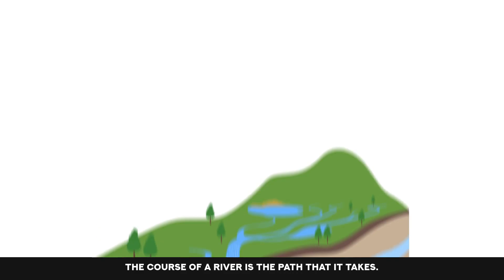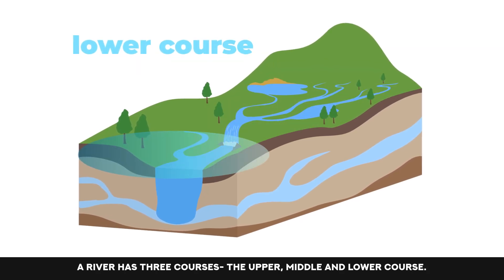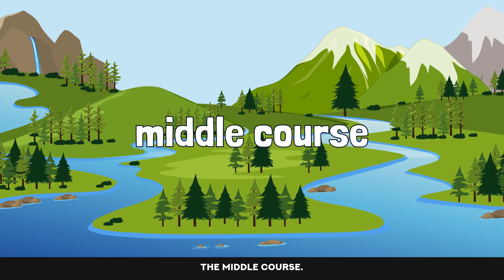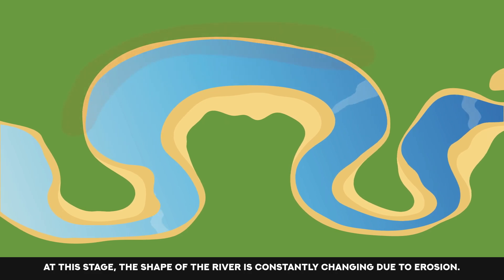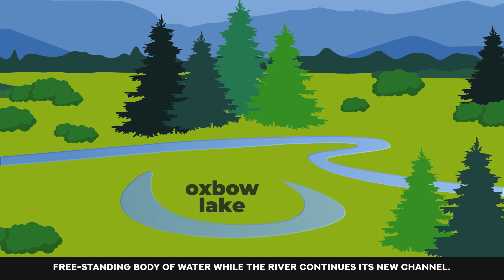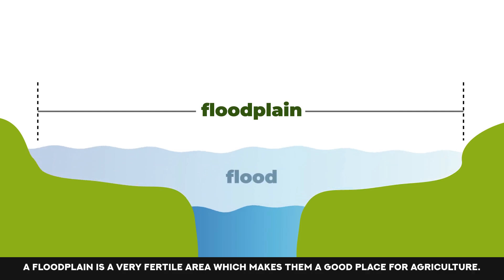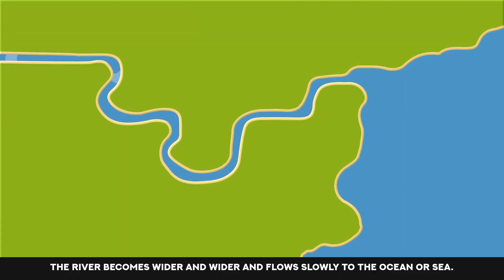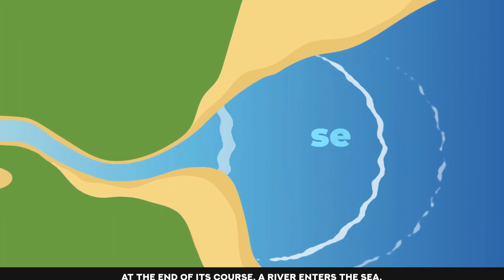Geography with Grammarsaurus - How is a river formed?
Transcript:-

The course of a river is the path that it takes. A river has three courses – the upper, middle and lower course.

The source of a river is often in upland areas such as mountains. At this point, high levels of rain and snow, combined with steep slopes, lead to water flowing downhill.

At this stage, the streams are small and narrow and there is less water than other parts of the river’s journey. Because of this, water flows very quickly. It moves rapidly through a narrow channel of rocky hills or mountains, where it can wear away rock to create waterfalls and valleys.

Tributaries are also formed in the upper course of a river. These are small rivers or streams that join to the main river. The more tributaries that join the river, the more powerful the speed of the river becomes as it travels. The place where the tributary and the main river meet is called a confluence.

As the land becomes flatter, the river moves into its middle course. In the middle course, the river is wider and deeper. There is more water, and it does not flow as quickly. Instead, it begins to twist and turn, creating loops, curves or meanders. At this stage, the shape of the river is constantly changing due to erosion.

On its journey from the middle to the lower course, the river’s meanders become more noticeable. Rivers make extreme loops. Eventually, with continued erosion, these loops join together.

Finally, the river will take a straighter, more efficient course, cutting off the meander altogether. When this happens, an oxbow lake is formed, creating a separate, free-standing body of water while the river continues its new channel. Eventually, the oxbow lake will dry up.

As the river has now straightened, it is entering the lower course stage. When the river reaches the lower ground, it begins to widen, slow down and flatten out. This usually happens when it reaches an ocean, lake or wetland.

In the lower course, the river has a wide floodplain. This is a flat area of land around a river that is covered in times of flood. A floodplain is a very fertile area which makes them a good place for agriculture. Every time a river floods its banks, it will deposit more silt or alluvium on the floodplain. A build-up of alluvium on the banks of a river can create levees, which raise the riverbank.

An estuary is where a river meets the sea. There, salt water mixes with fresh water to become what is known as brackish water. The river becomes wider and wider and flows slowly to the ocean or sea.
Rivers often carry a lot of soil, sand, and other material. When the momentum of a river slows at its mouth, some of that material settles. Over the years, this material builds up to form a delta. The surface of a delta is almost level and the river usually flows across it in several small branches.

At the end of its course, a river enters the sea.